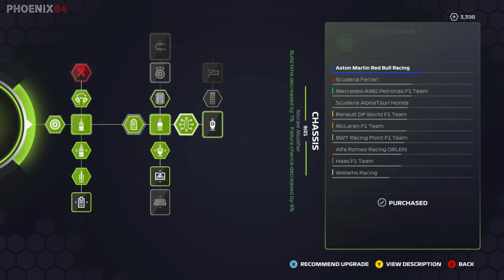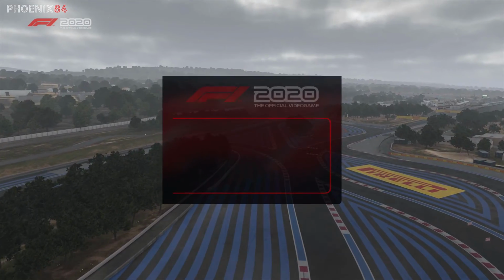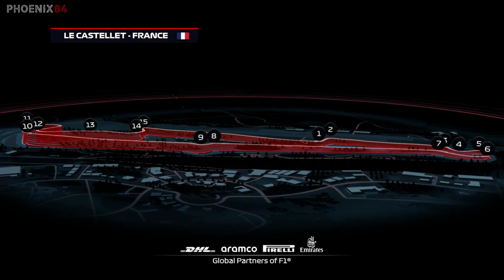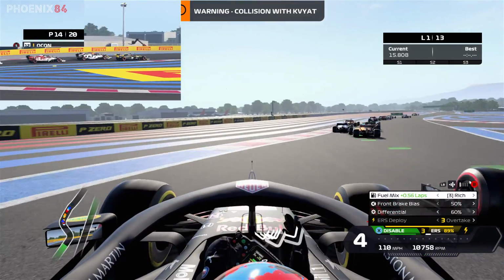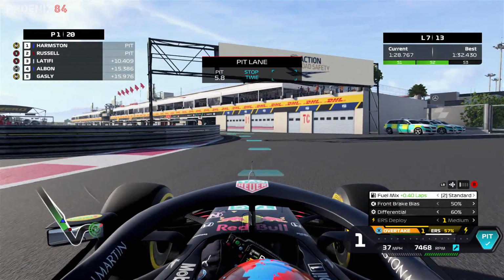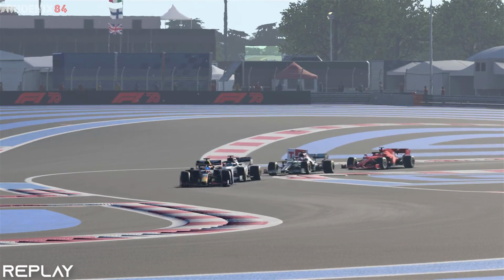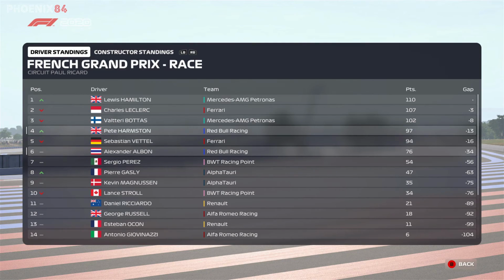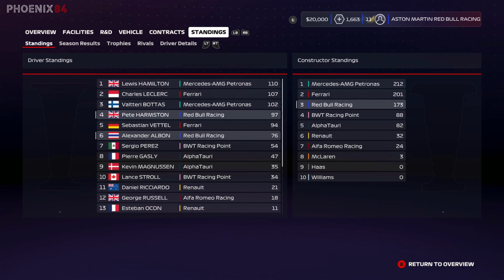A GRANDSTAND FINISH! 192 PLACE GRID PENALTY | F1 2020 Career Mode with Red Bull Part 24 (France)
Starting from Narnia, we manage a grandstand finish. Driver Career Mode Season 2 Round 8 - the French Grand Prix.